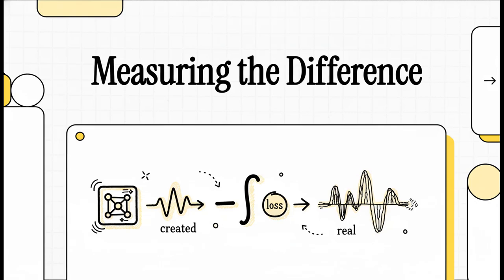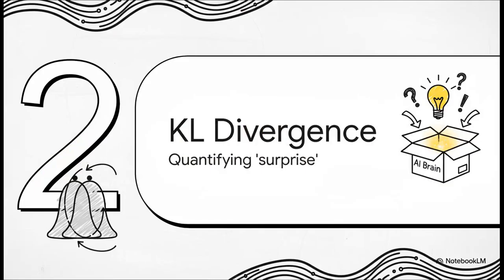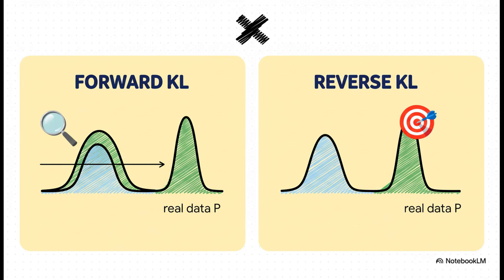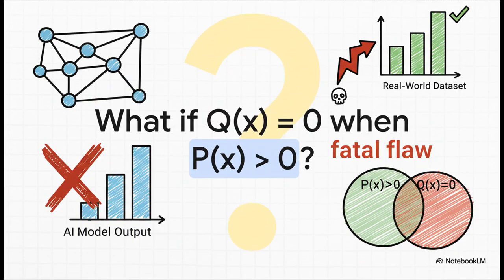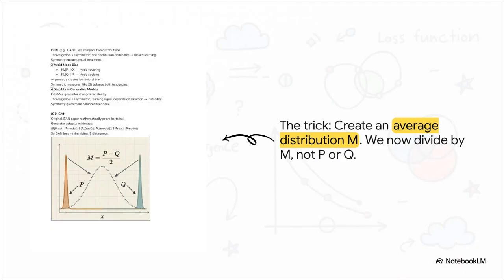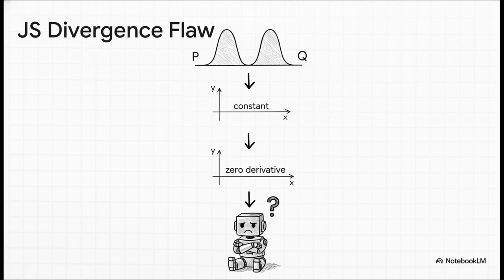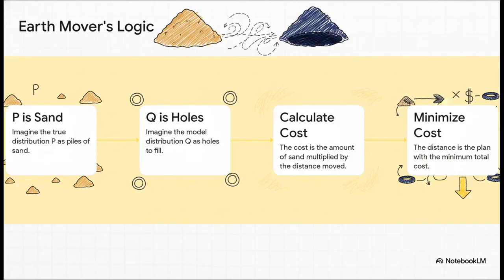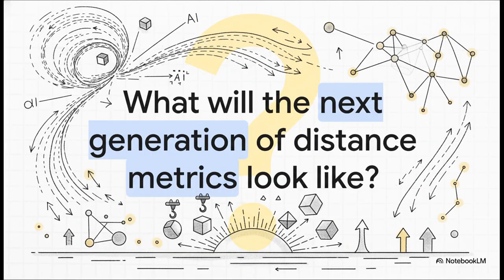Unit 3.1 | KL, JS & Wasserstein Distance | AAI | Probability Divergence in GANs & VAEs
This video covers Unit 3.1 – Probability Divergence Metrics in Generative Models from the AAI syllabus. It explains how machine learning models measure the difference between probability distributions, which is a key concept in training models like Variational Autoencoders (VAEs) and Generative Adversarial Networks (GANs).

The lecture begins with Kullback–Leibler (KL) Divergence, a widely used metric that measures how much information is lost when a model distribution Q approximates the true distribution P. The video explains the difference between Forward KL (KL(P‖Q)) and Reverse KL (KL(Q‖P)), highlighting their behaviors such as mode-covering and mode-seeking properties.

Next, the video introduces Jensen–Shannon (JS) Divergence, which is a symmetric and smoothed version of KL divergence. JS divergence is the mathematical foundation behind the original GAN objective function. However, it also suffers from the vanishing gradient problem when real and generated data distributions do not overlap.

To overcome this issue, the lecture explains the Wasserstein Distance (Earth Mover’s Distance). Instead of comparing probability ratios, Wasserstein distance measures the minimum cost of transforming one distribution into another, similar to moving piles of sand from one location to another.

This metric is used in Wasserstein GANs (WGANs) because it provides a stable and meaningful gradient signal, even when the real and generated distributions are far apart.

The explanation is provided in simple language with intuitive examples, making it helpful for AI, Machine Learning, and Deep Learning students.

Topics Covered:

Probability Distribution Comparison

Kullback–Leibler (KL) Divergence

Forward KL vs Reverse KL

Mode-Covering vs Mode-Seeking Behavior

Limitations of KL Divergence

Jensen–Shannon (JS) Divergence

JS Divergence in GAN Training

Wasserstein Distance (Earth Mover’s Distance)

WGANs and Stable GAN Training

This lecture helps build a strong mathematical understanding of divergence metrics used in modern generative models.